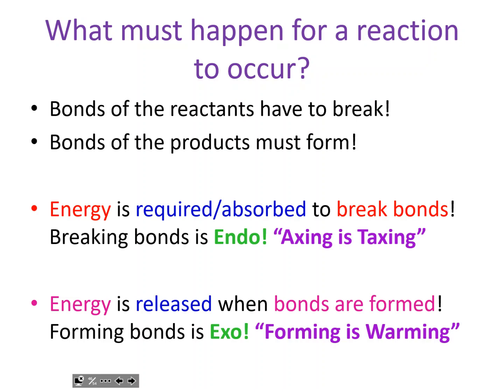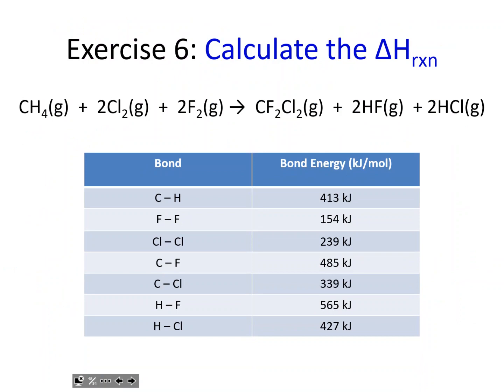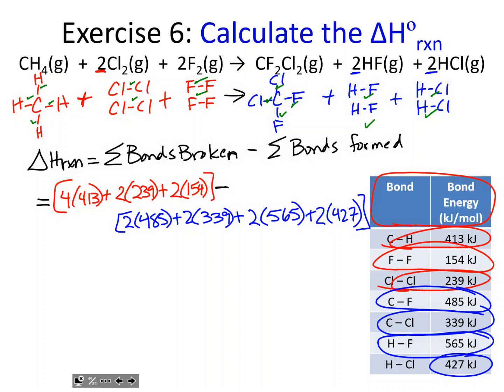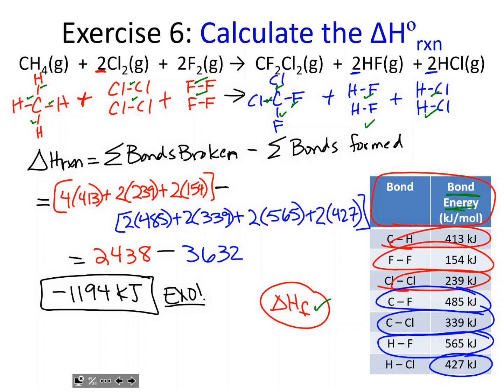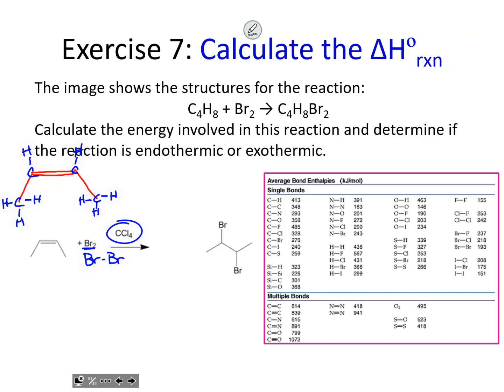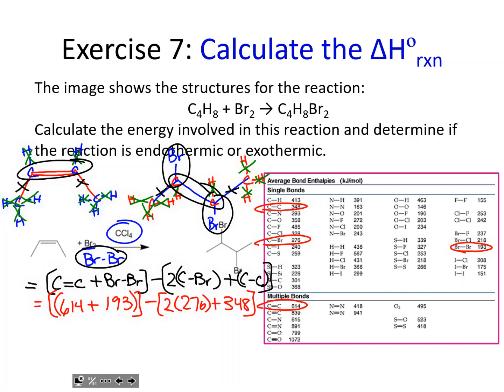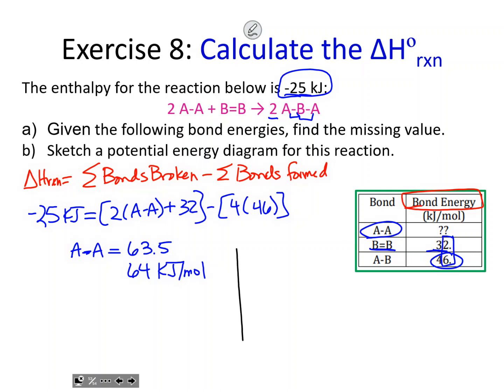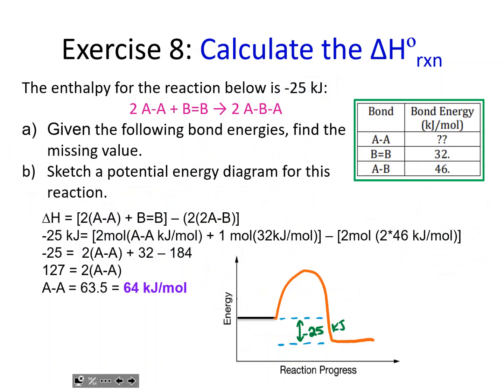6.2, 6.7, 6.8, & 6.9 Heat of Reaction Topics Day 2